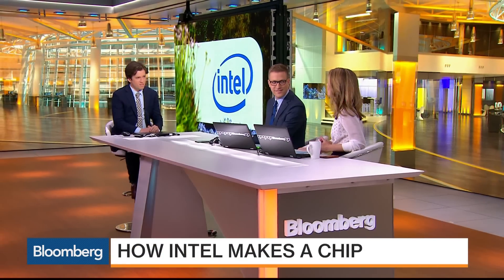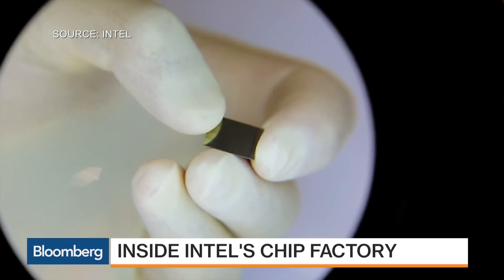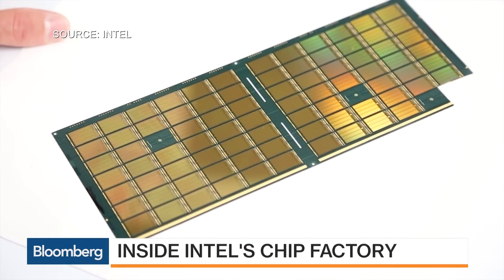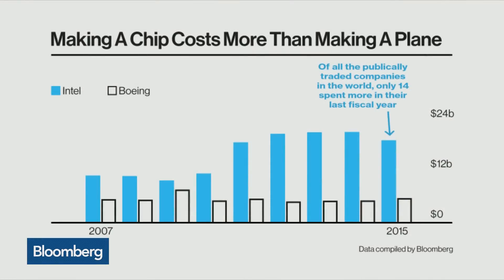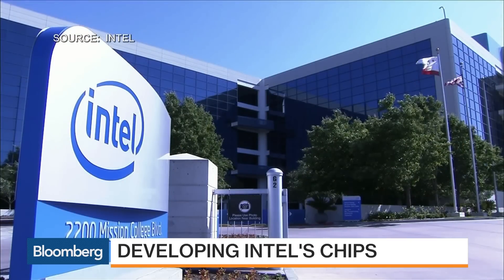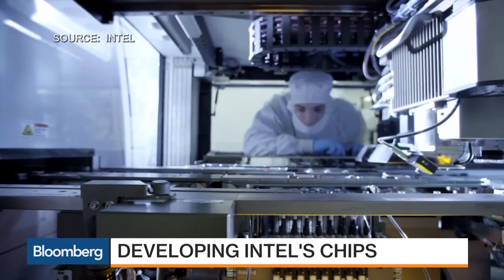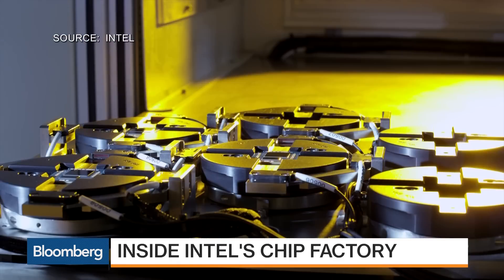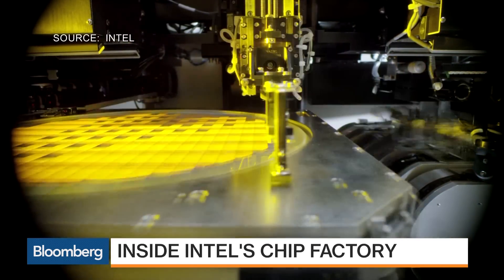Inside the Intel Factory Making the Chips That 'Run the Internet'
June 16 -- Bloomberg's Max Chafkin takes us inside Intel's chip fatcory. He speaks with Bloomberg's Vonnie Quinn and David Gura on "Bloomberg Markets."

Bloomberg Television brings you coverage of the biggest business stories and exclusive interviews with newsmakers, 24 hours a day